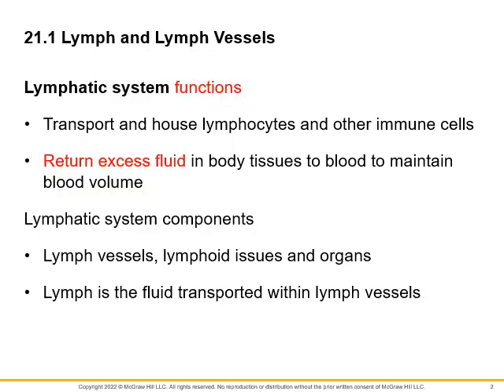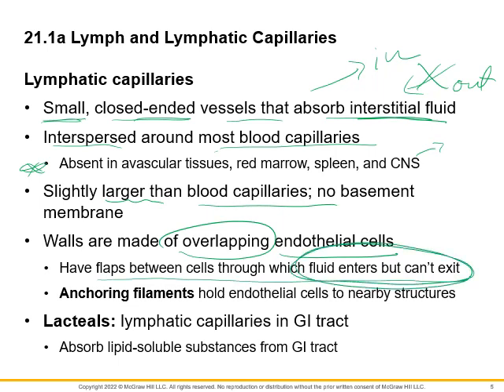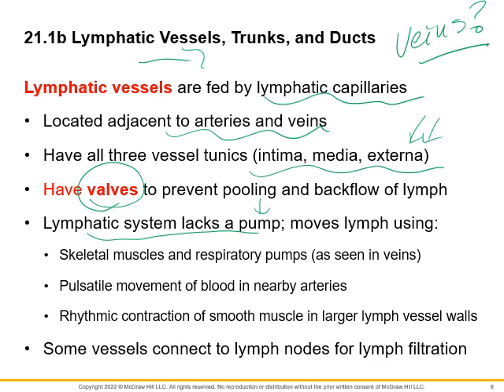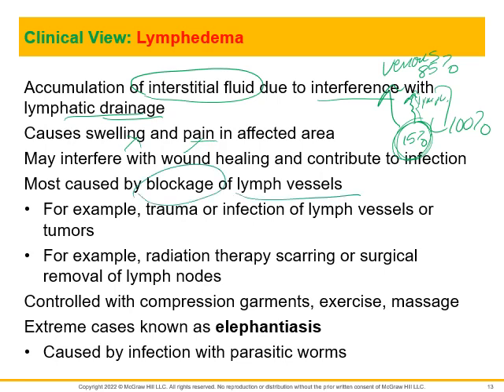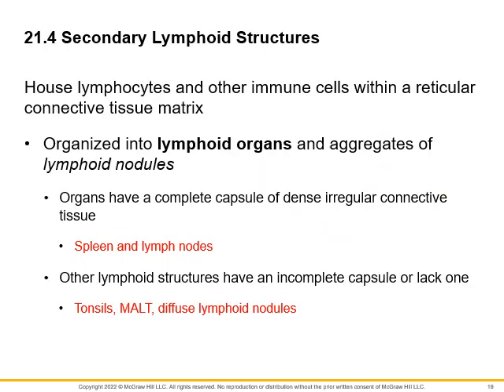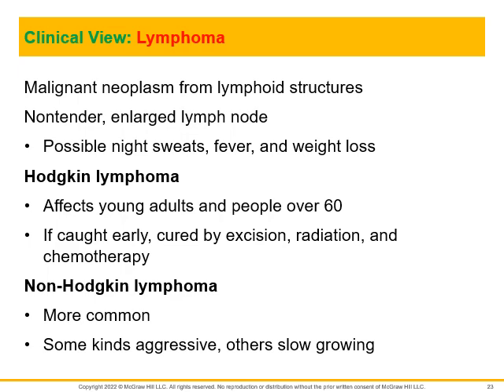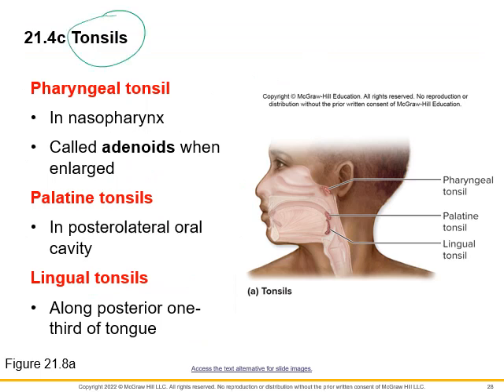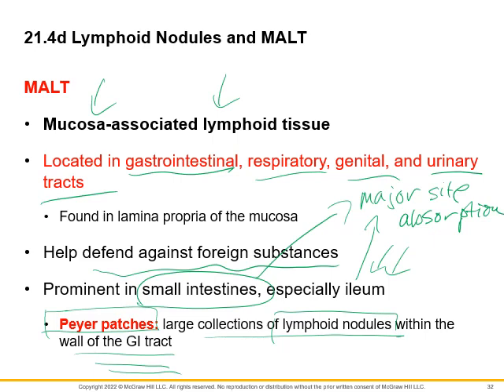Chapter 21_overview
Lymphatic system